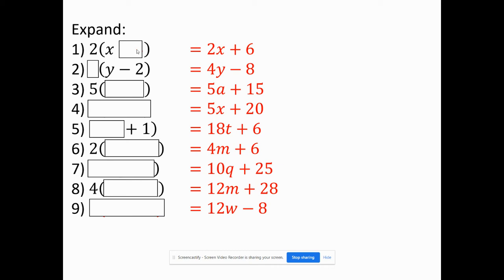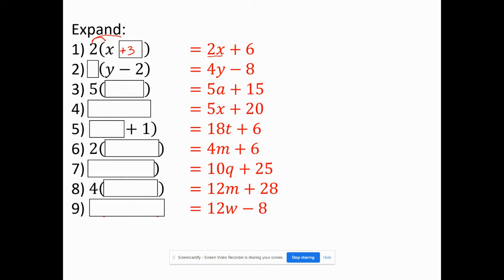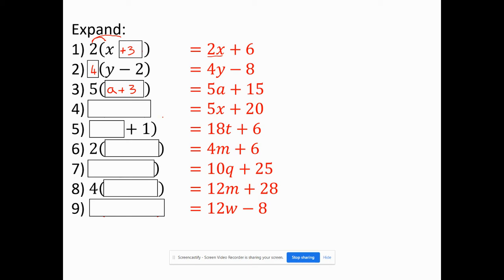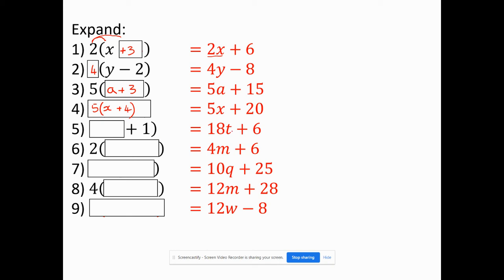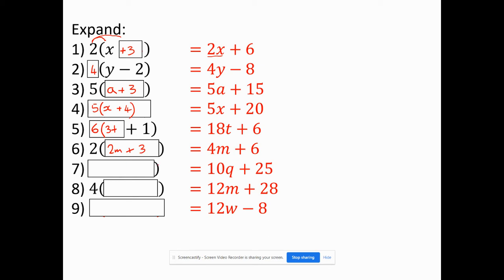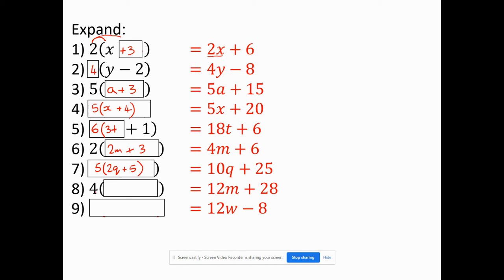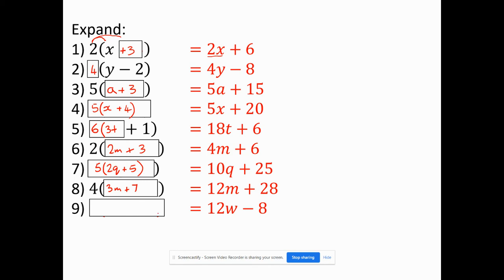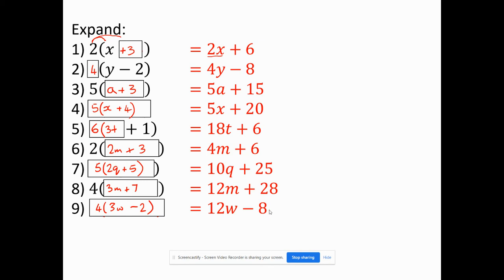Introduction to Factorisation